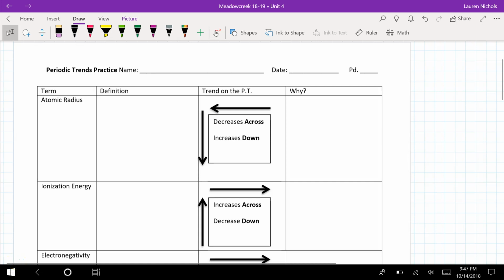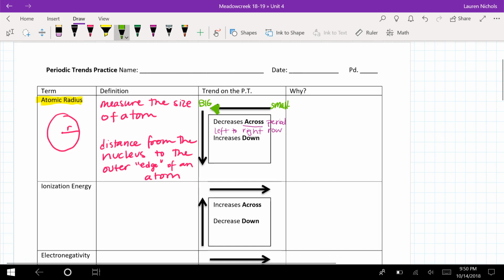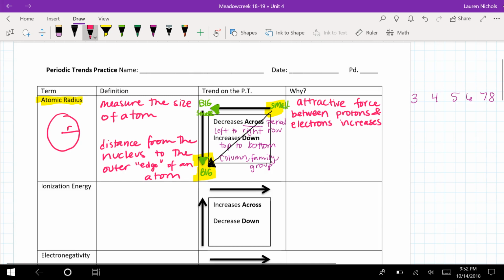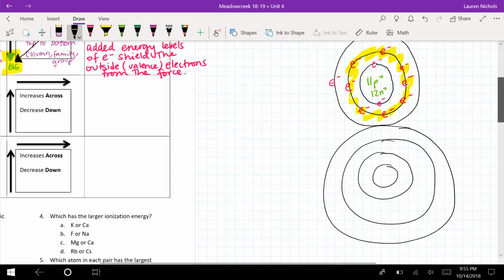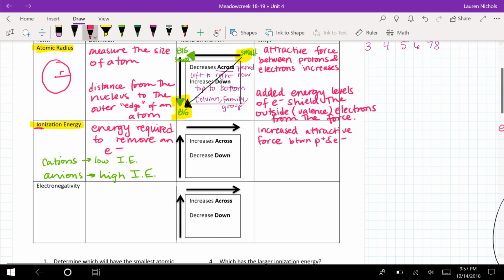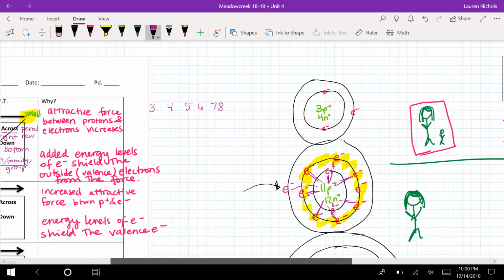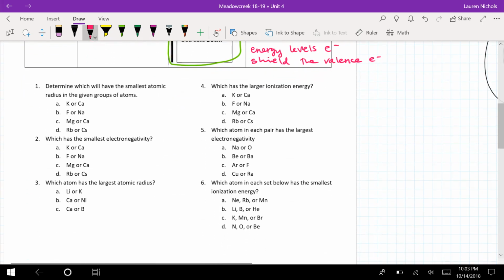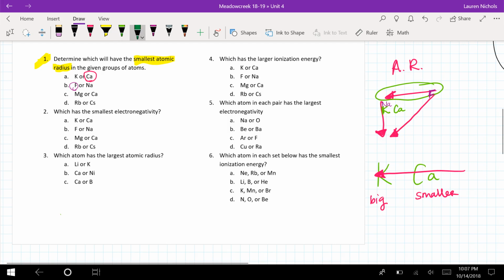18-19 Periodic Trends